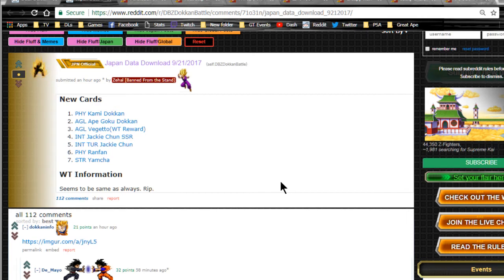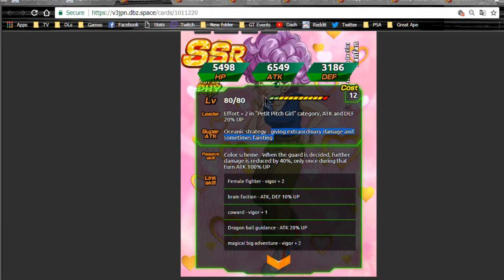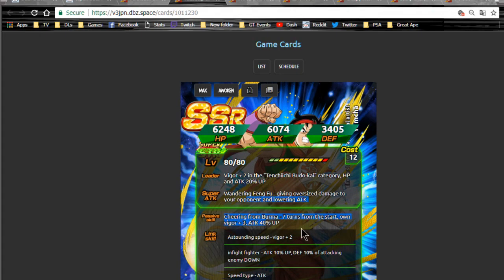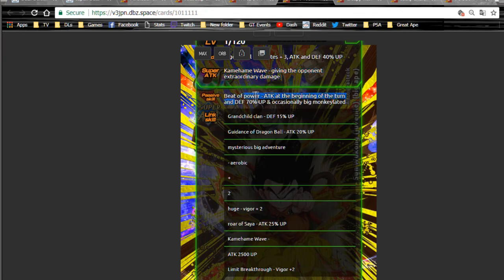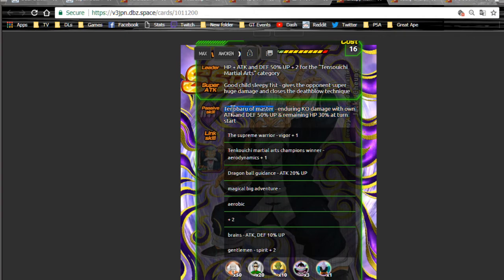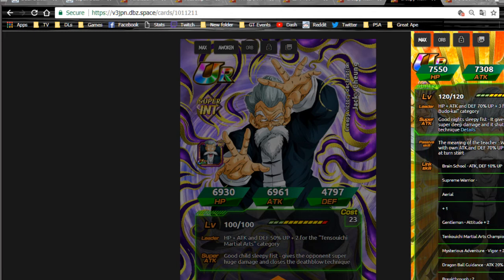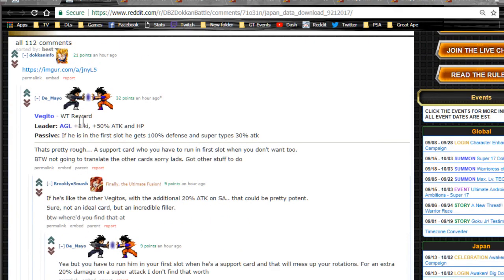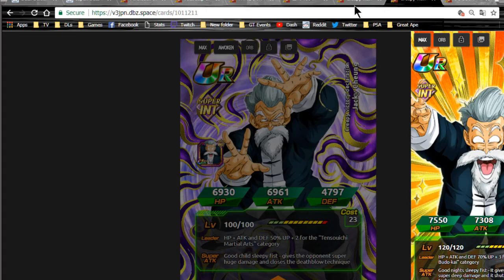JP WT Cards! NEW Vegito & Jackie Chun! Kami & Ape Goku Dokkan! || DBZ Dokkan Battle